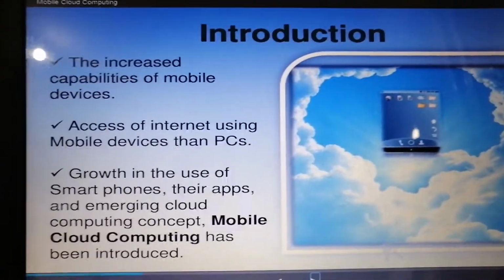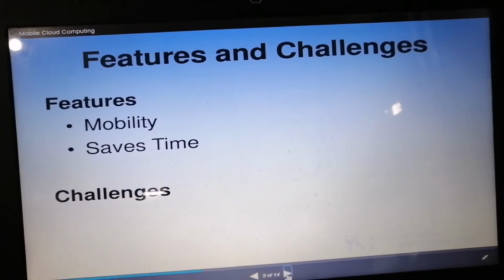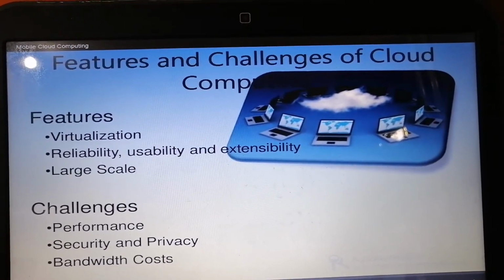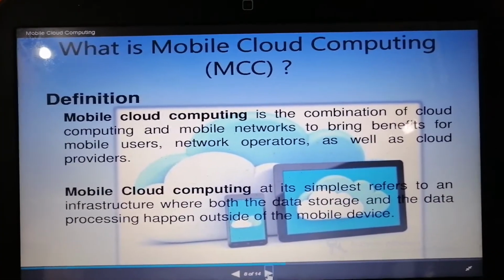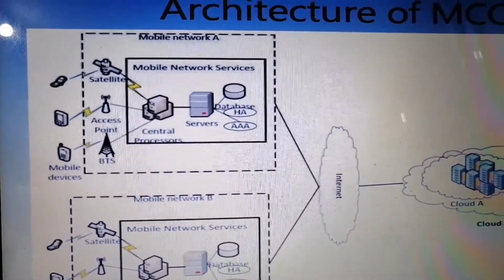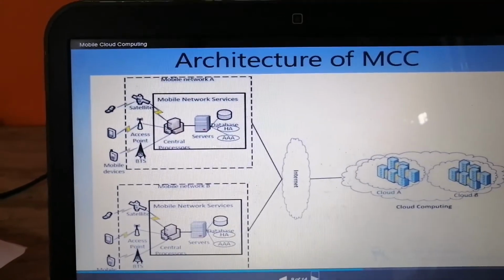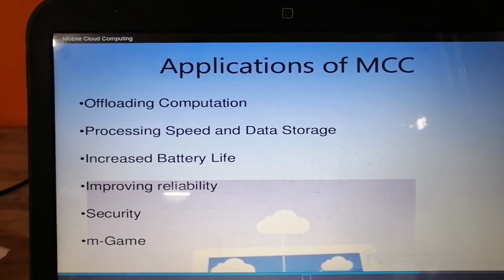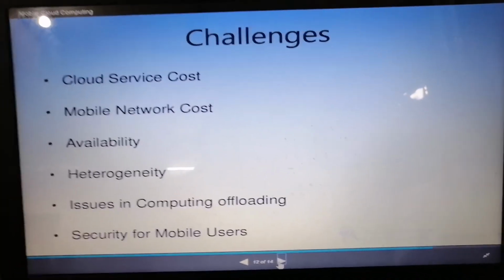Mobile Cloud Computing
ESIOT